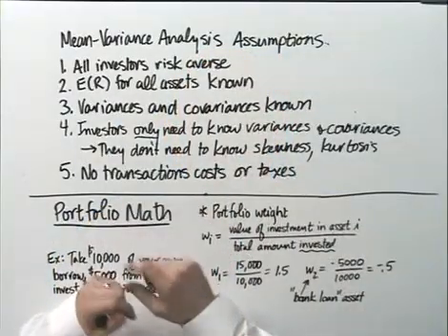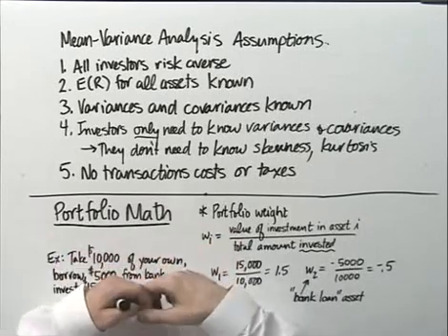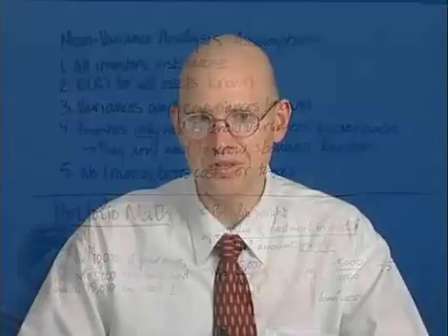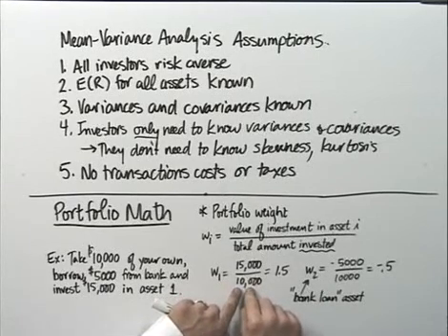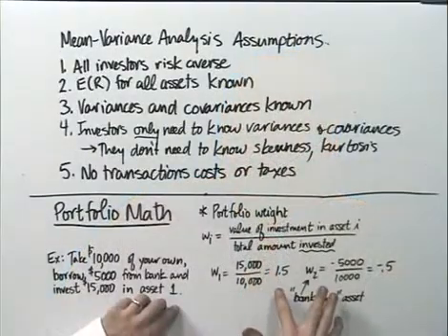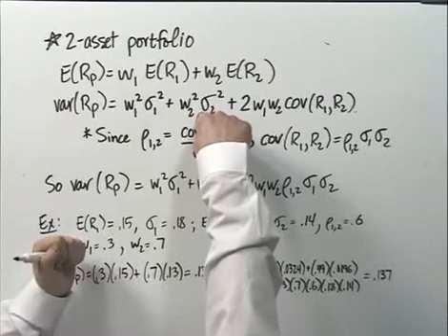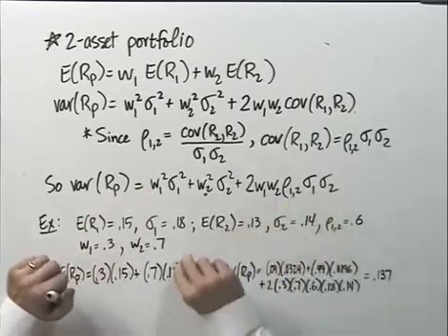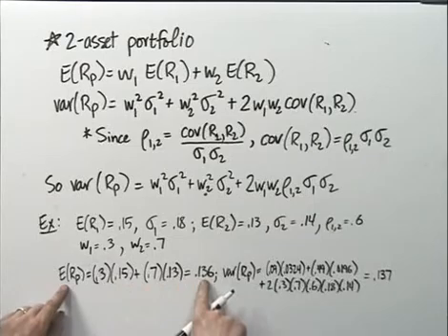CFA Exam Prep: Level 3 Quantitative Methods B